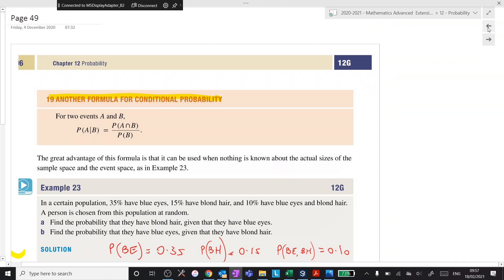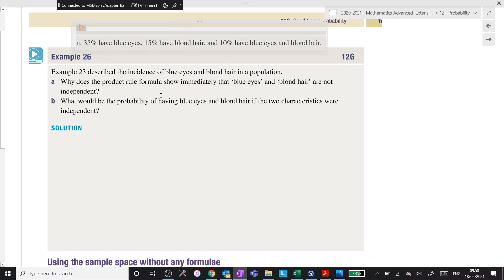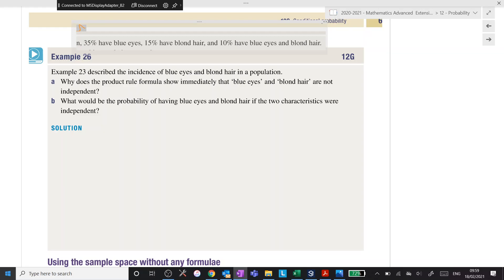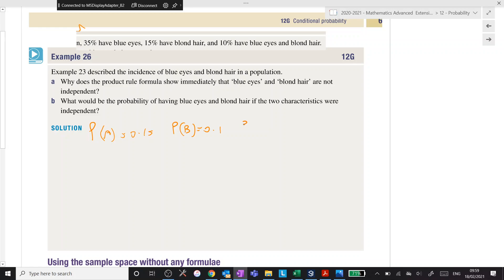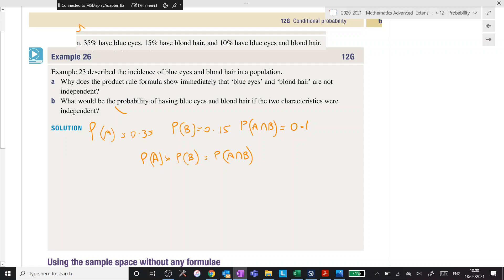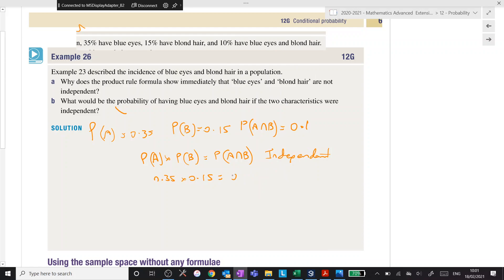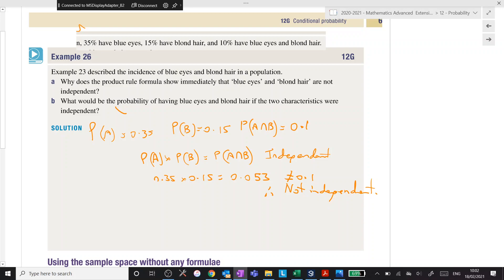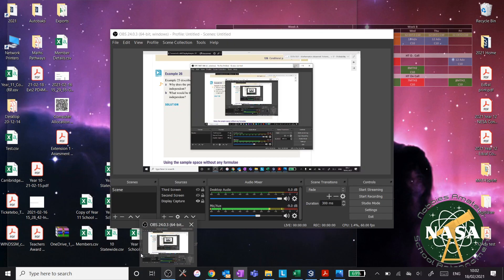Eg 26 The Product Rule PROB